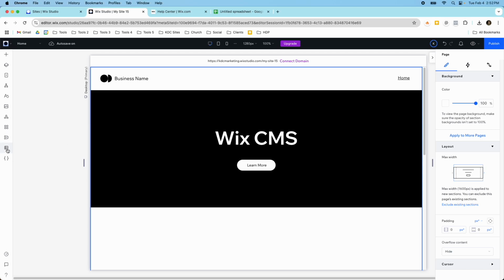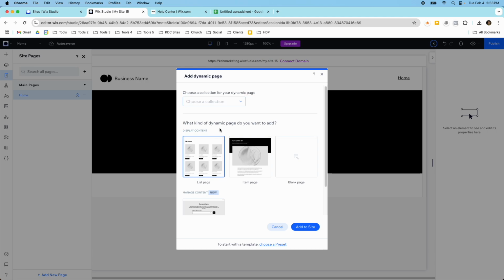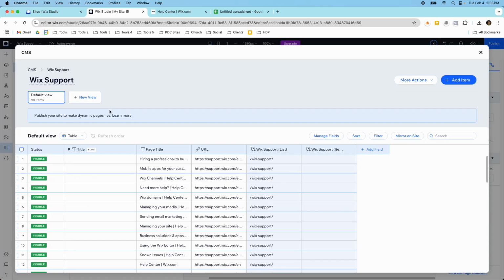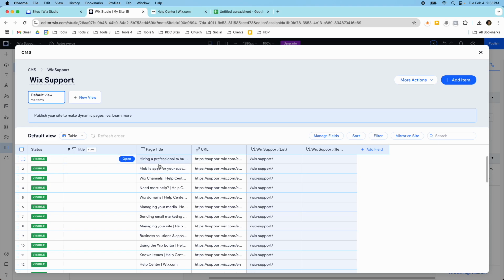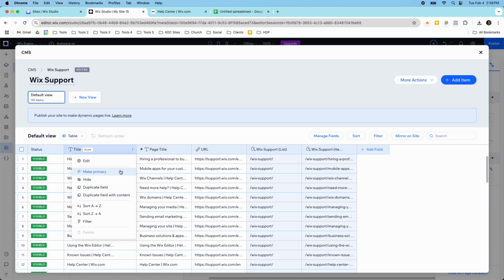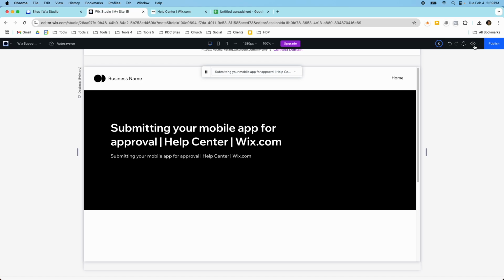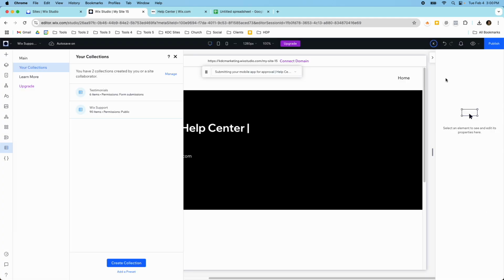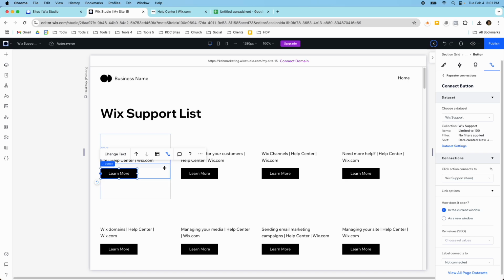Wix Studio | Dynamic List Pages & Dynamic Item Pages | Wix CMS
In this video, I share some important things to remember when creating dynamic list pages and dynamic item pages. I also show you how to connect the button on a dynamic list page to a dynamic item page.